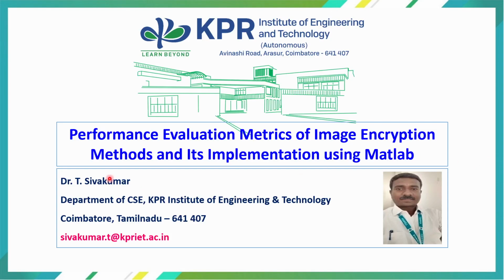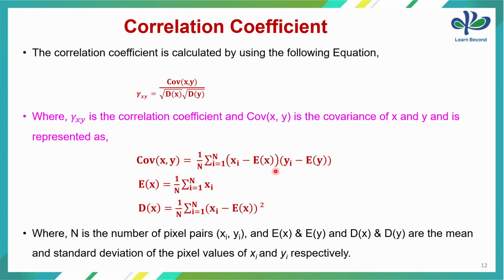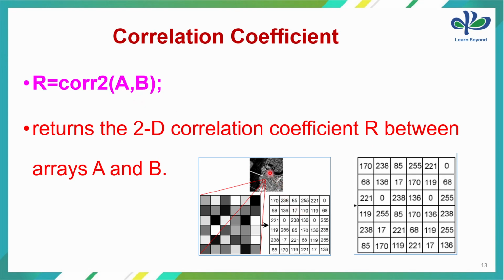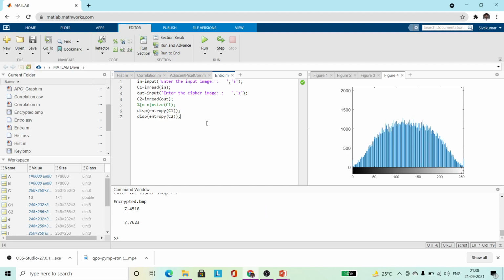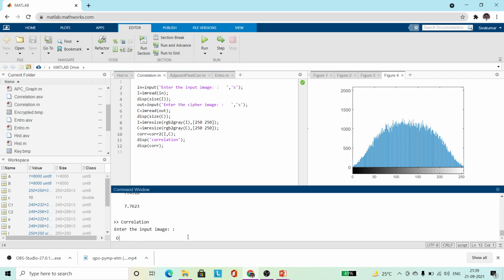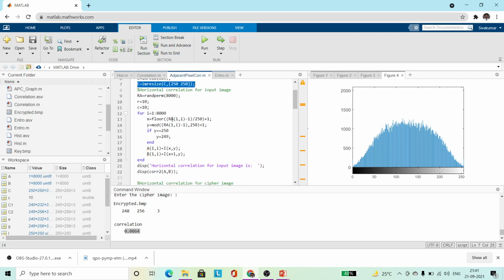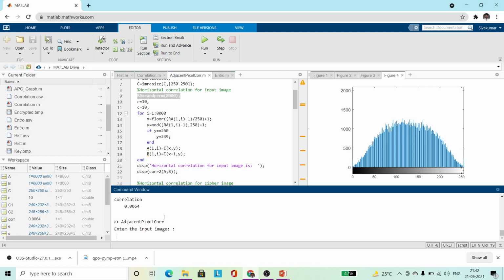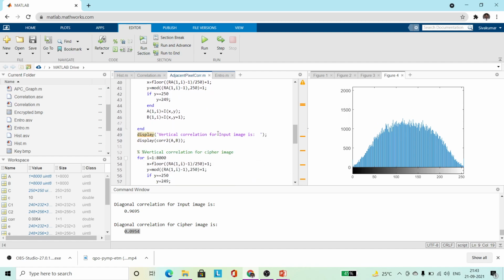Image Encryption Evaluation Metrics - Part 2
Discussed the various image encryption evaluation metrics and its implementation using Matlab.